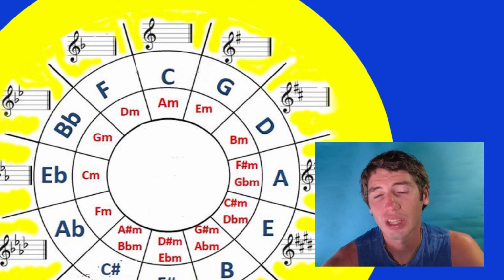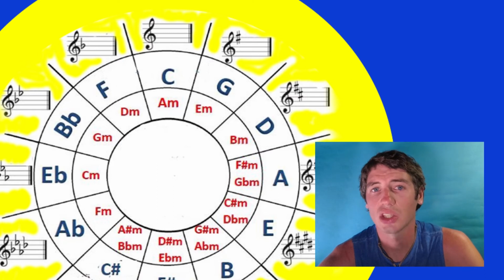Scales Lesson 3 (Music Theory Book)